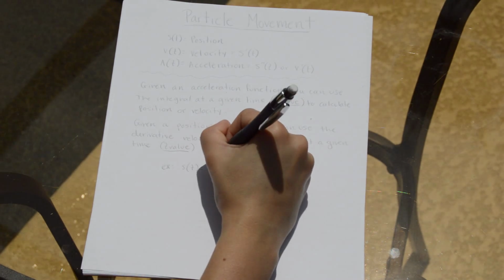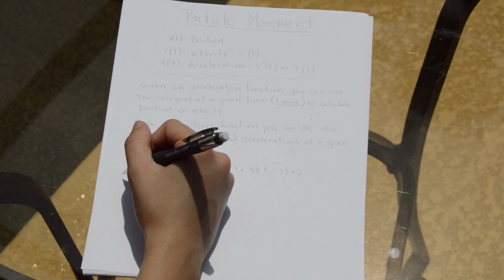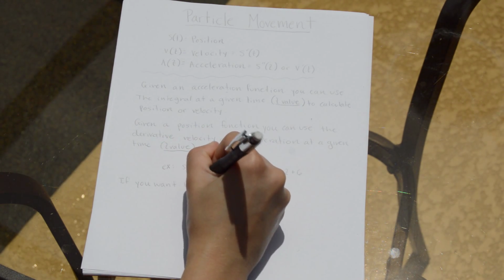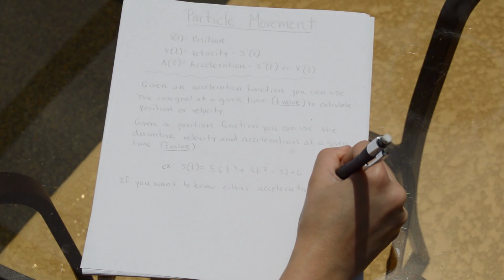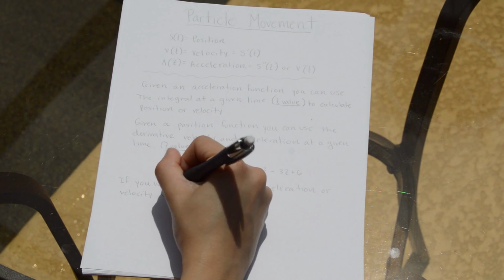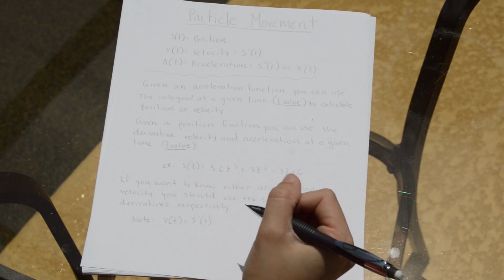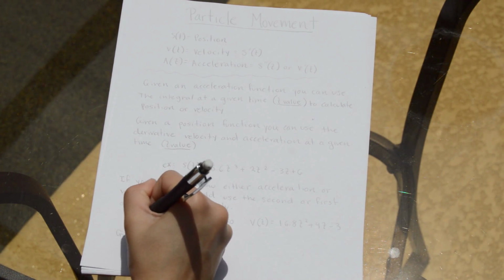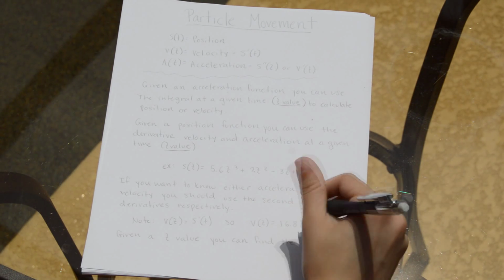Austin Hancock Calculus Project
Brooke and Austin's Calculus Project.